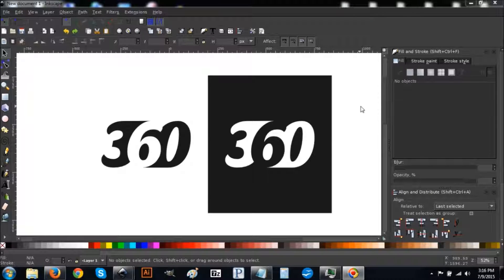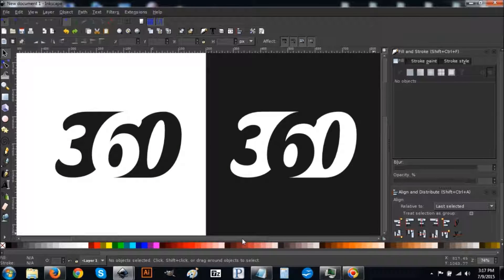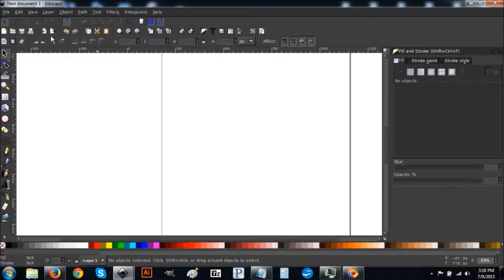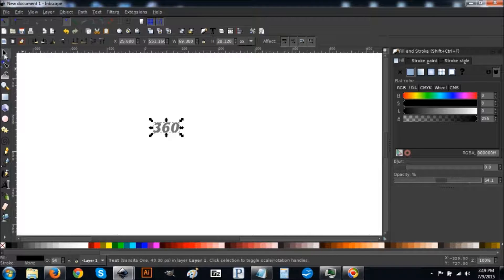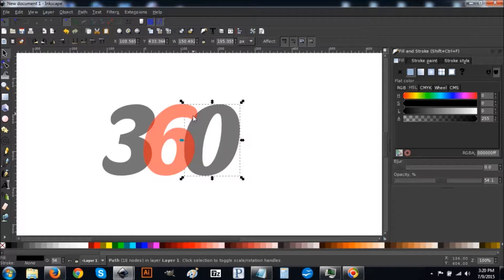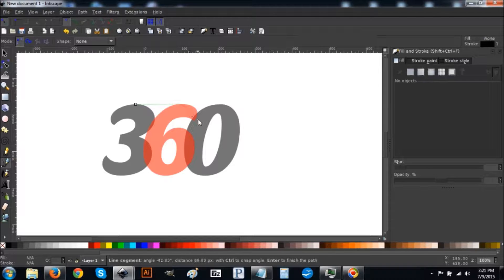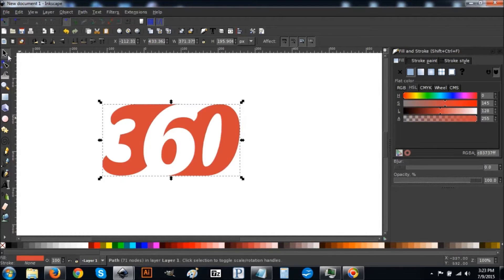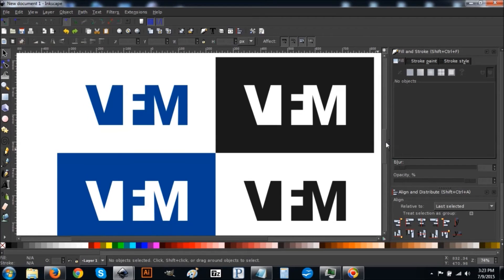Inkscape for Beginners: Create a Negative Space Logo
This tutorial is intended for use with Inkscape version 0.48.

Like me on Facebook to be updated on new videos, future videos + extras